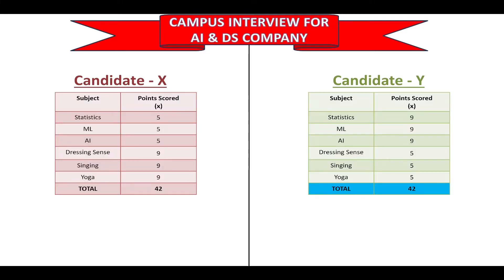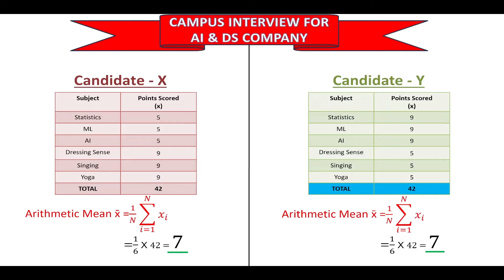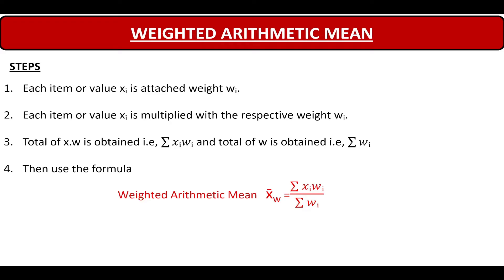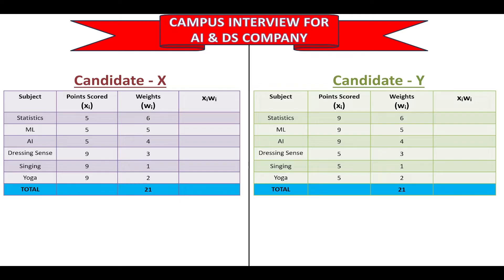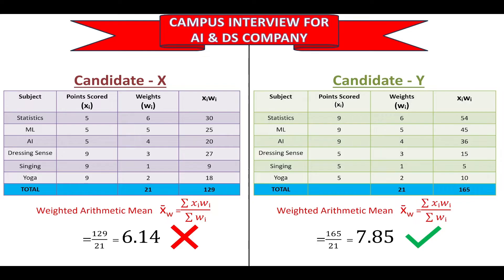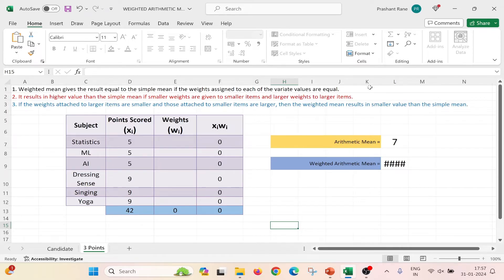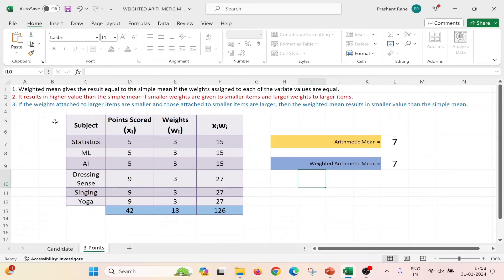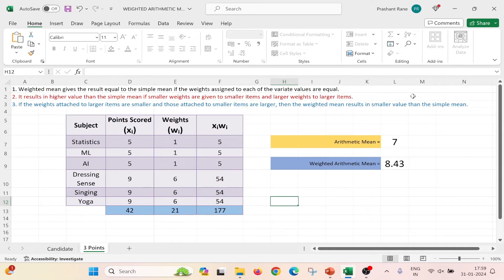Weighted Arithmetic Mean, Statistics, SPPU Pune University, AI & Data Science, Lec 18.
In this video, I demystify the concept of Weighted Arithmetic Mean using examples. We explore why giving proper weightage to different items in a distribution is crucial and how it transforms our understanding of averages. Bonus: I've attached an Excel sheet for hands-on practice with simulations using different weights!
🧐 **Why It Matters**: Arithmetic mean assumes equal importance for all items, but reality often demands a more nuanced approach. Learn how weighted mean adjusts for the importance of each item, ensuring a more representative average.